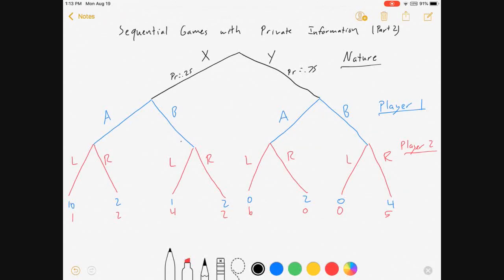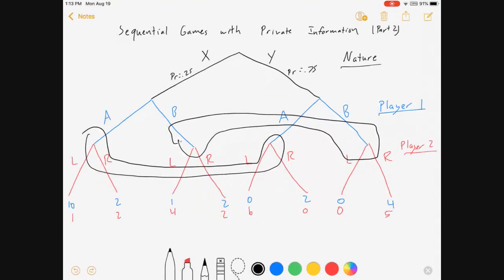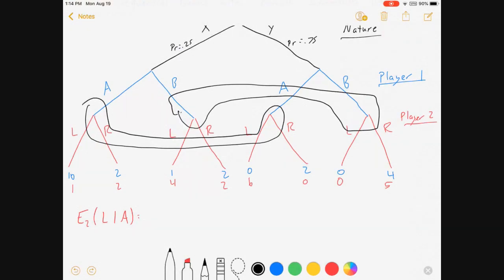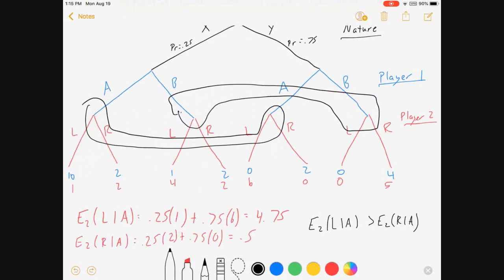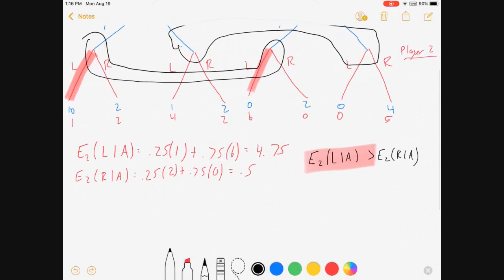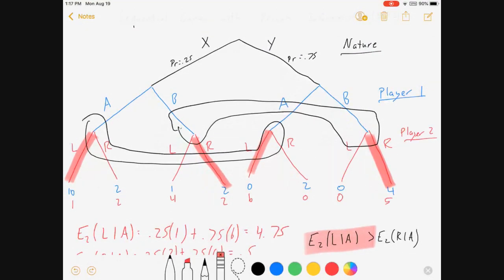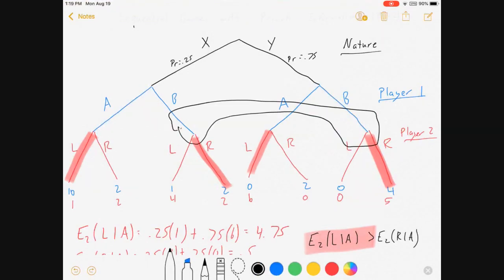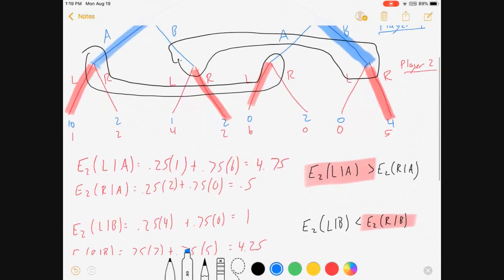Sequential Games with Private Information: Bayesian Nash Equilibrium Part 2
I show a simple example of solving for BNE strategies and outcomes in a sequential game in which the second player faces uncertainty and the first player has all information. At the end, I briefly (and maybe unhelpfully) show how information could be reconfigured to fit different scenarios.